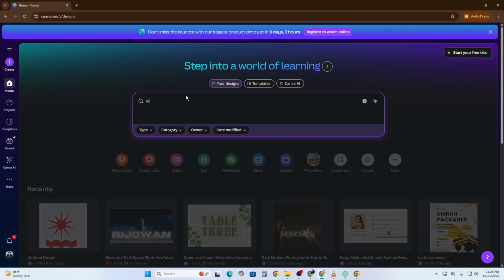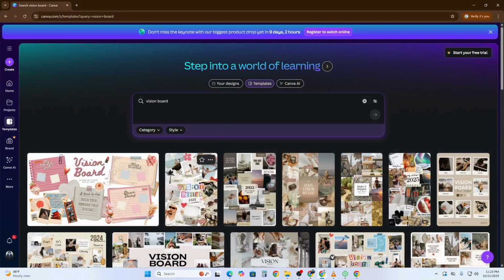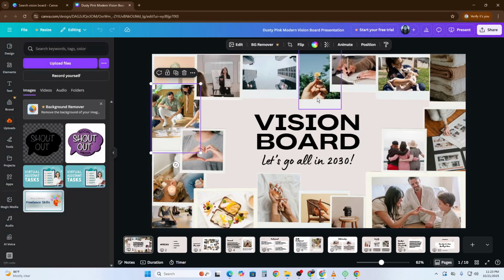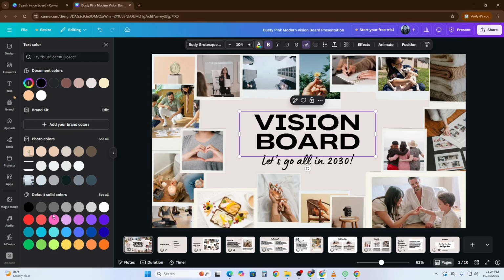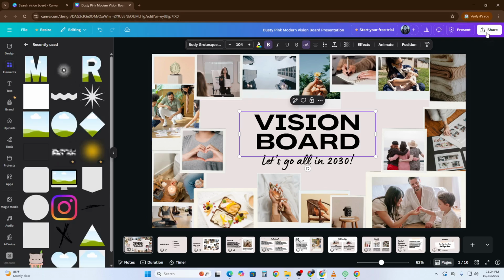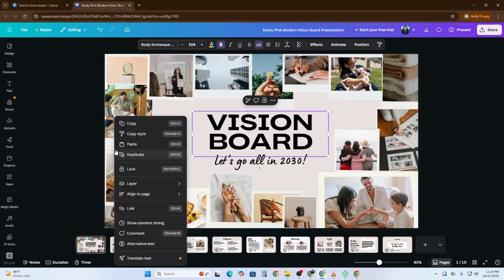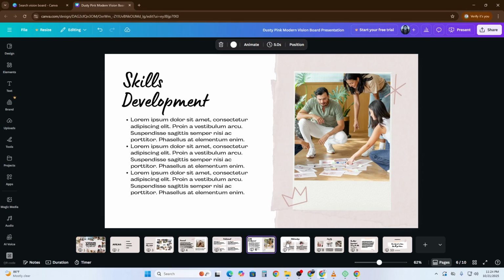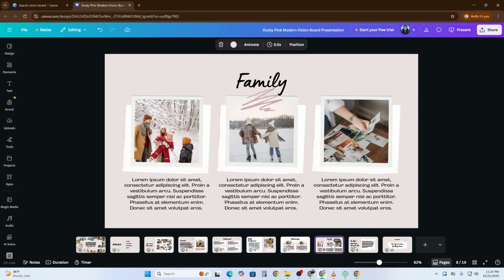How to Make a Digital Vision Board Using Canva - 2025 (Quick & Easy)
- - - How to Make a Digital Vision Board Using Canva
In this video, learn how to make a digital vision board using Canva with this easy step-by-step guide. Discover the best Canva tools and tips to design a visually inspiring vision board that keeps your goals and dreams in focus. Whether you’re new to Canva or looking for creative ideas, this guide will show you how to craft a motivating digital vision board efficiently.